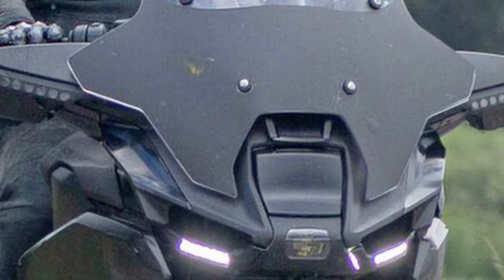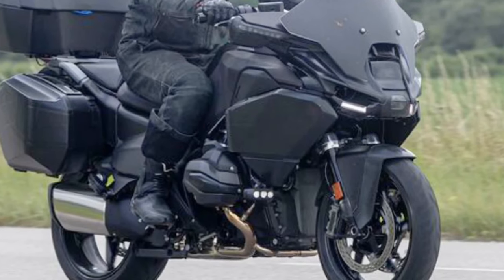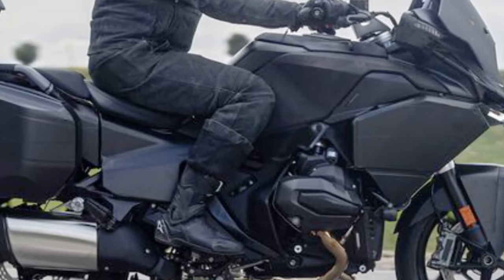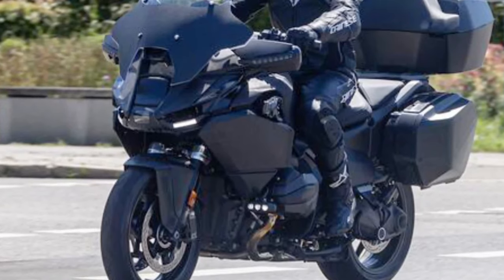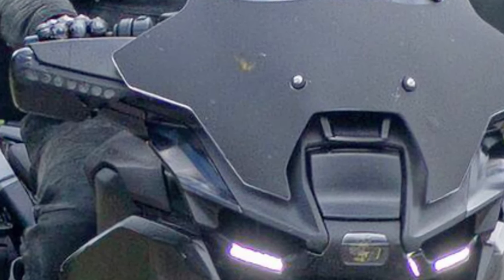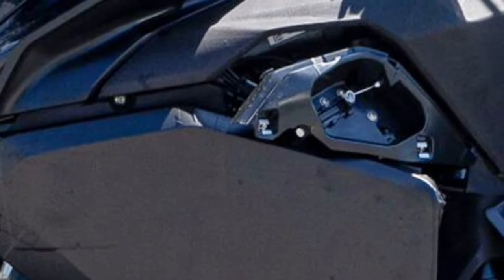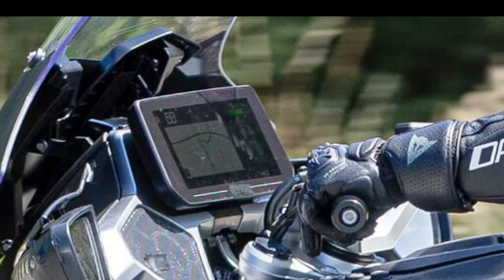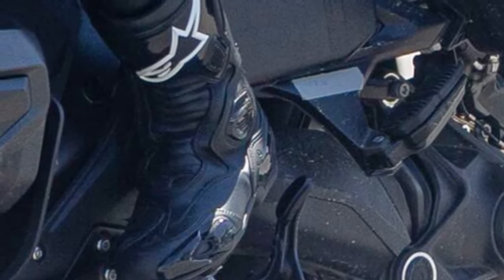2025 BMW R 1300 RT Finally Revealed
2025 BMW R 1300 RT Finally Revealed @motoadv6305 The 2025 BMW R 1300 RT is set to redefine the touring motorcycle segment with its blend of cutting-edge technology, performance, and comfort features. As BMW Motorrad's flagship touring bike, it promises to deliver an unparalleled riding experience across long distances. Here’s an in-depth look at what the 2025 BMW R 1300 RT has to offer:
Engine: Expect a powerful inline-six engine, possibly with an increased displacement over its predecessor, delivering robust torque and smooth power delivery ideal for touring.
Performance: The R 1300 RT is designed for effortless highway cruising and dynamic handling in twisty roads, aided by BMW’s expertise in chassis dynamics and electronic rider aids.